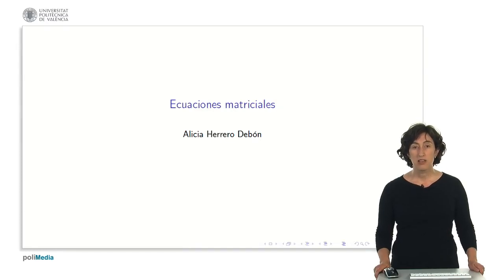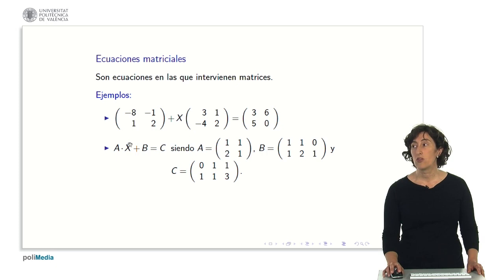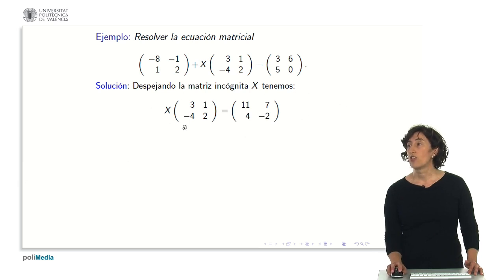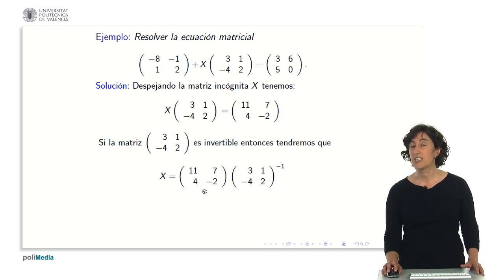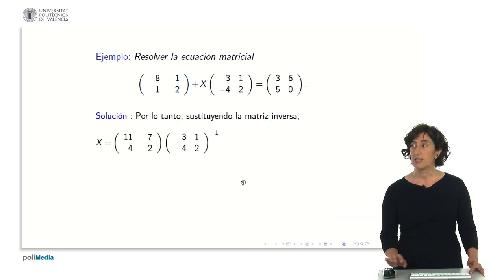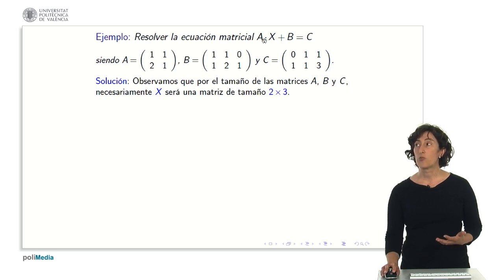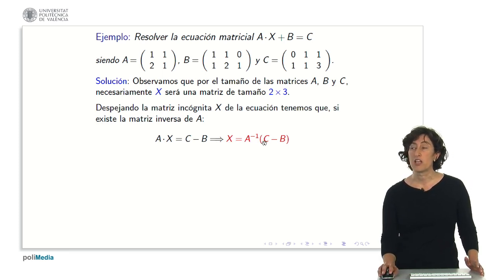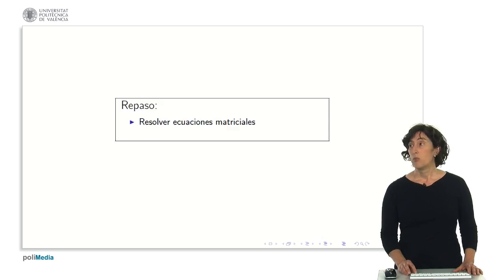Matrix equations | 10/14 | UPV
Título: Matrix equations

Descripción automática: In this video, the topic of matrix equations is introduced, explaining what they are and how to solve them. The instructor first defines a matrix equation and highlights that the dimensions of the matrices involved are crucial for the equations to be solvable. Two examples are used to illustrate the process, with emphasis on the importance of matrix size for the operations to be valid.

Starting with the first example, the presenter shows how to isolate the variable matrix X using matrix subtraction and brings up the concept of inverse matrices for situations where division is not possible. The process includes ensuring that the inverse matrix exists by using the Gauss method, which confirms the invertibility of the matrix and allows for its isolation.

The second example follows a similar process, emphasizing the importance of the equation itself in determining the size of the solution matrix. The Gauss method is once again employed to find the inverse matrix, leading to the solution of the equation.

Overall, the video teaches viewers how to solve matrix equations using matrix operations, inverses, and the Gauss method. It stresses that the size of the matrices involved is guided by the equations themselves, leading to the determination of the dimension and elements of the solution matrix. The video concludes with a thank you to the viewers for their attention.